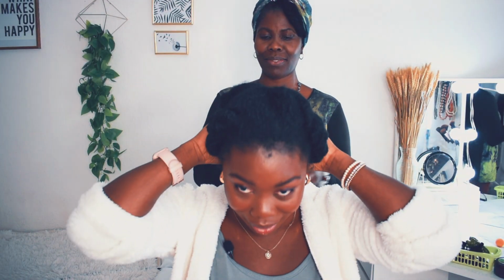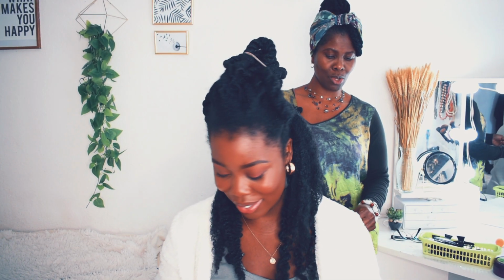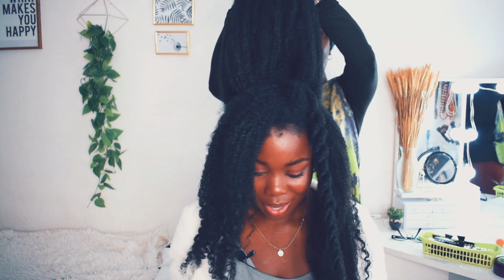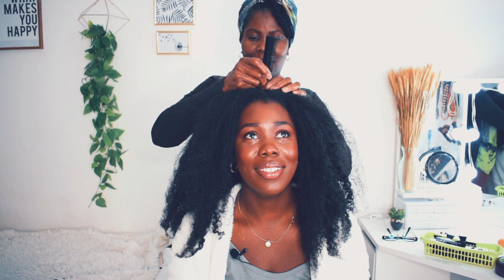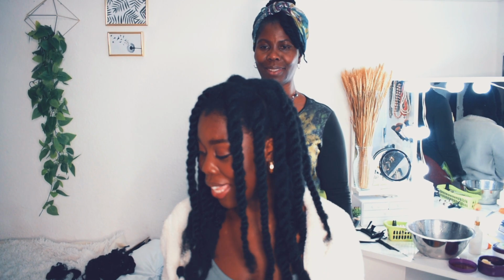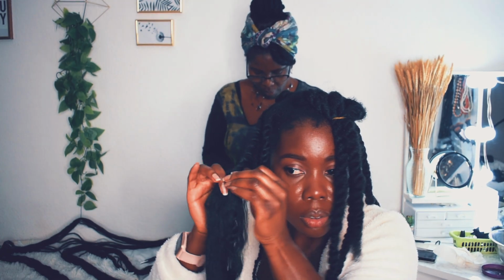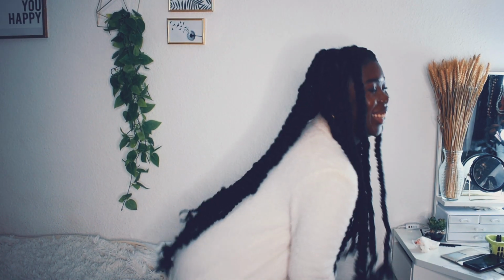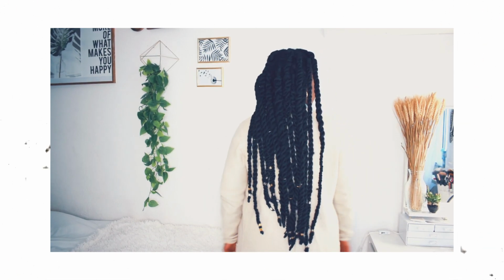MOM DOES MY NATURAL HAIR FOR THE FIRST TIME EVER!!! | JUMBO TWISTS INSTALLATION | Obaa Yaa Jones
In today's video, my mom does my natural hair for the first time in 11 years. I usually don't trust anyone with my natural hair, so it was quite the experience for both of us. The installation  process didn't take so long, but parting the hair was a little bit challenging. However the end result was worth it. This protective style will probably last me for 6 weeks or more.

Also, don't forget to *LIKE* 👍🏾 this Video if you enjoyed watching.

Stay blessed!🙏🏾
OYJ💋

ps: Please STAY SAFE!!!

Link to the Brazilian wool hair